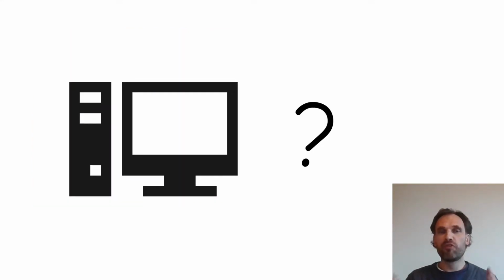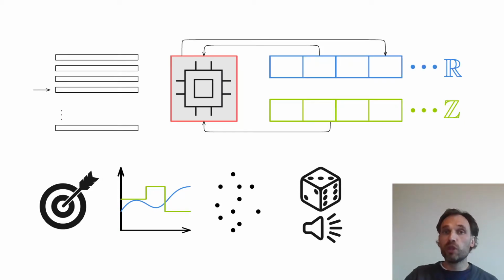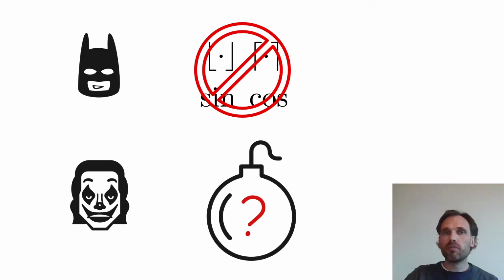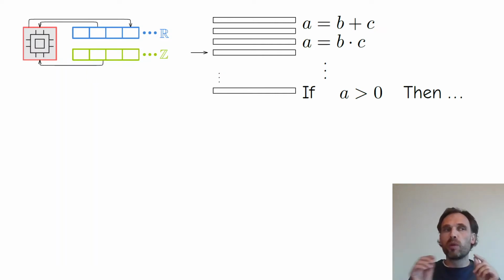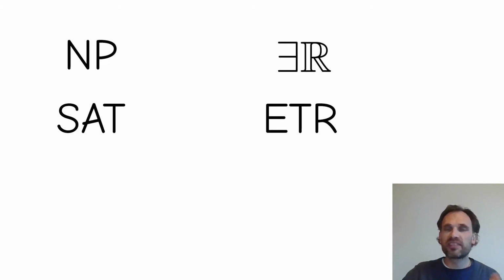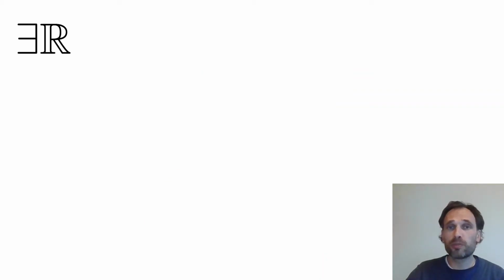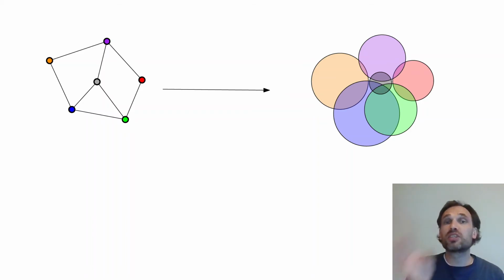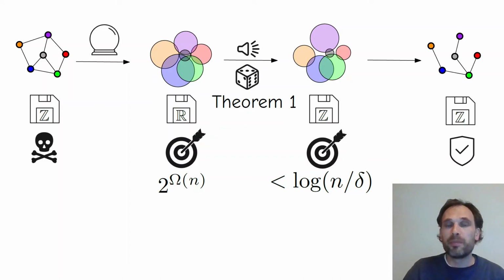Smoothing the Gap between NP and ER.